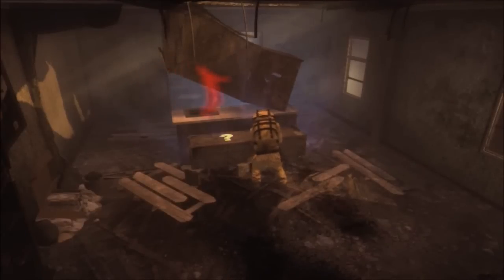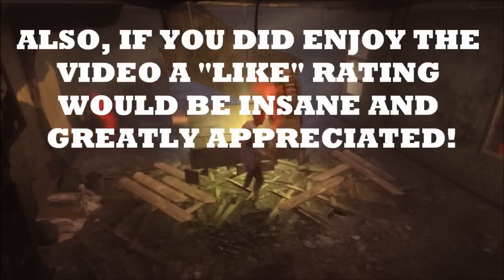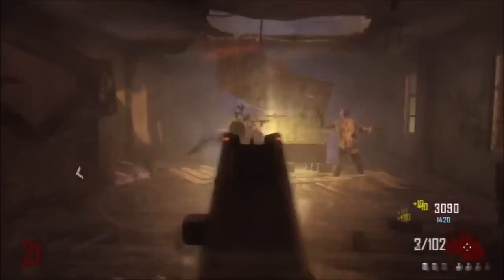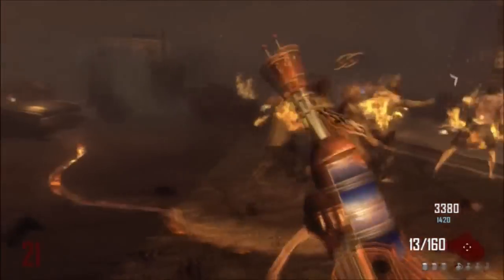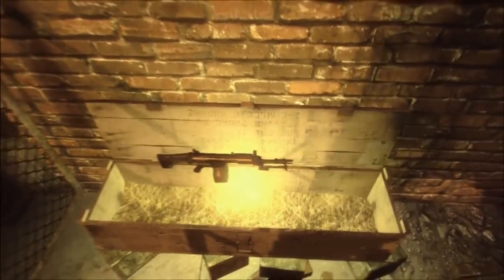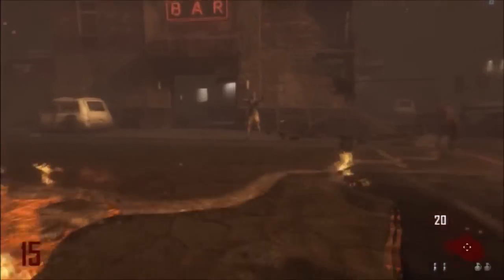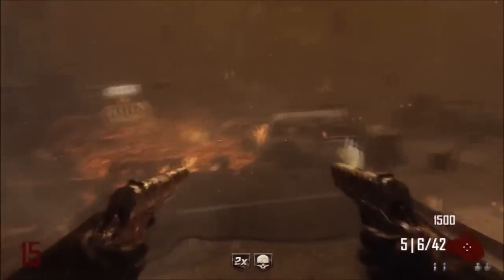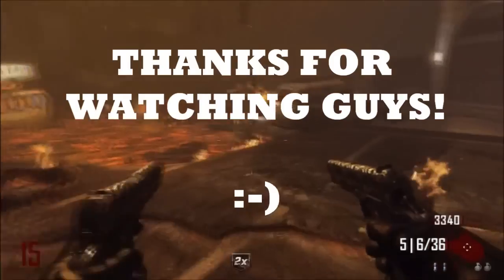Black Ops 2 Get Ray Gun & LMG EVERYTIME Everytime from Mystery Box in BO2 Zombies - [ TUTORIAL ]